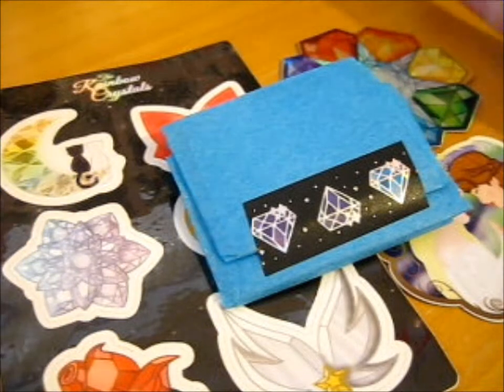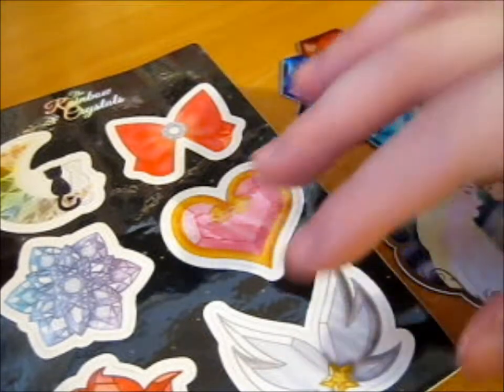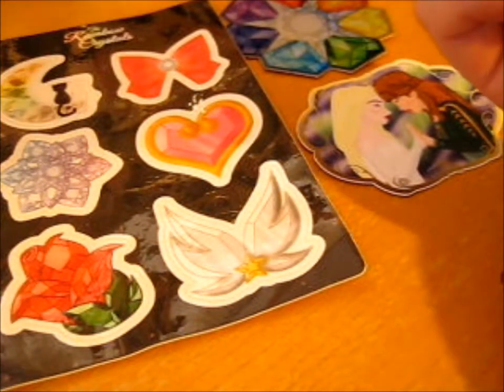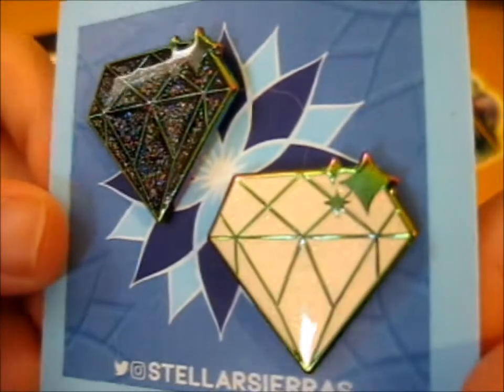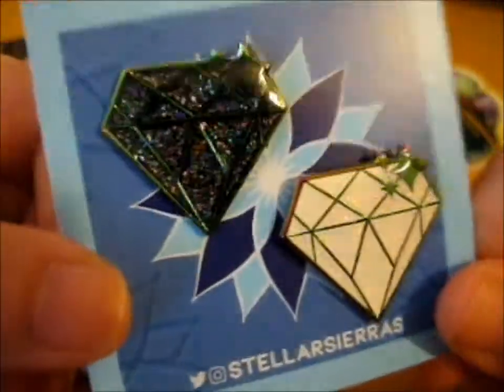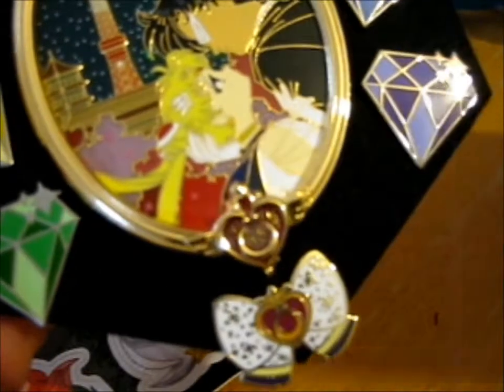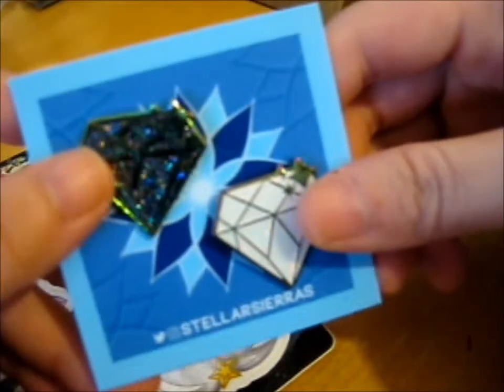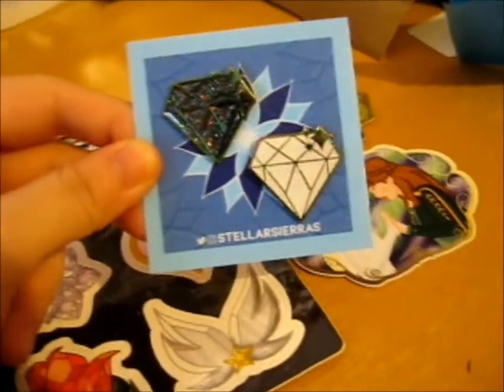Rainbow Crystals Special Edition Pins! ~ stellarsierras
Opening of: Rainbow Crystals Special Edition Pins! ~ stellarsierras

pfwvssj